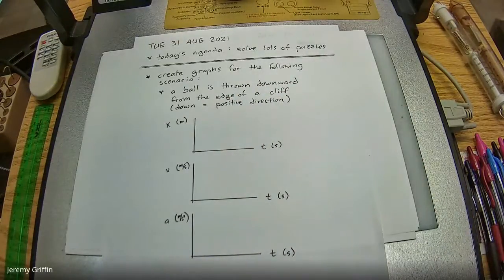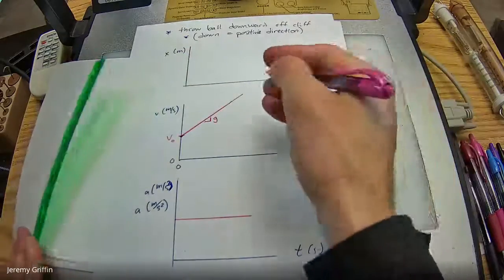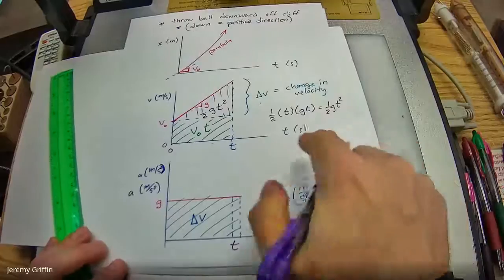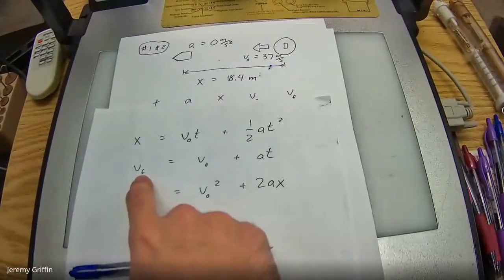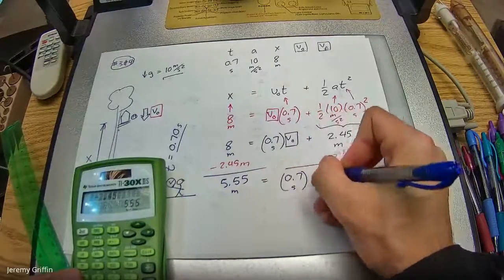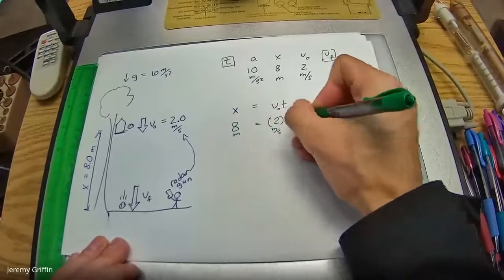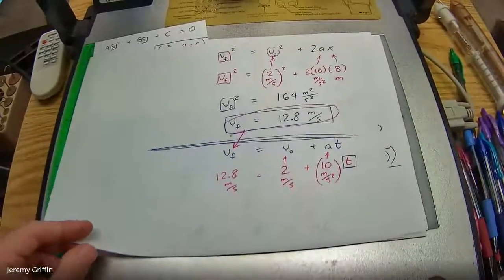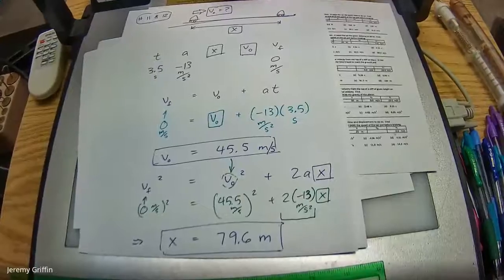2021 0831 Physics Day 16 (Honors)